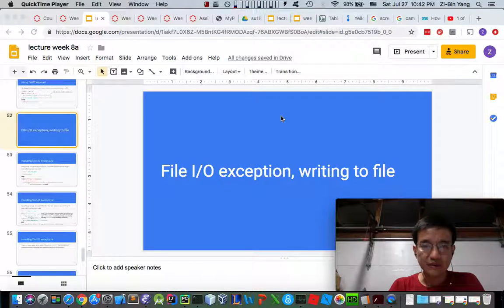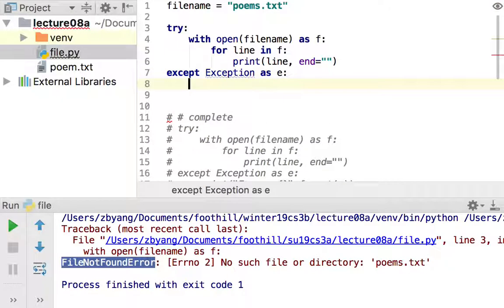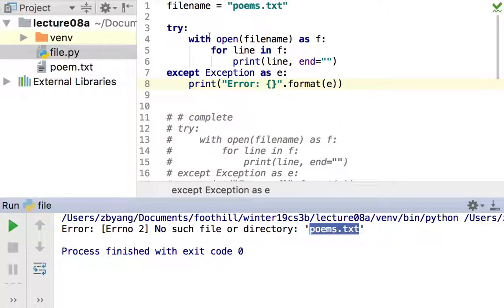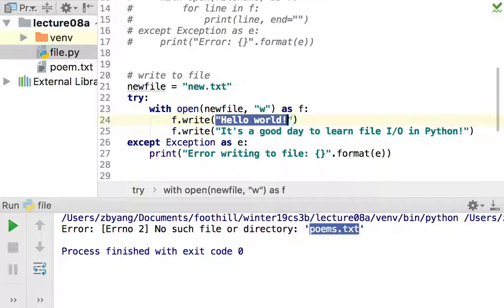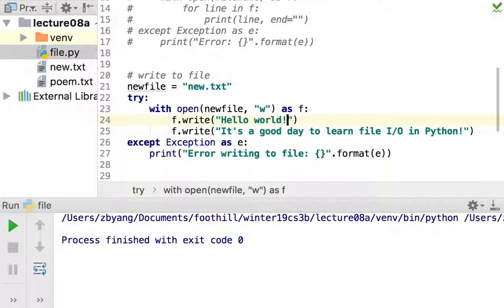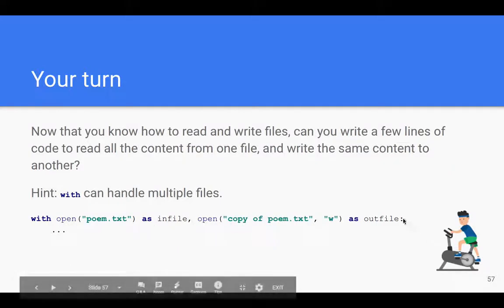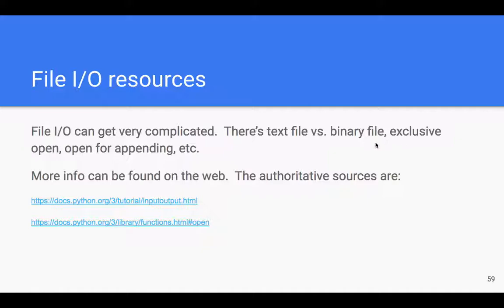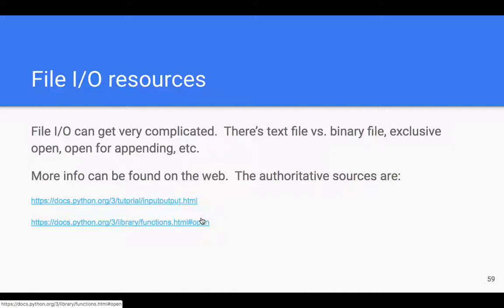CS3A, Week 9, File I/O exception, writing to file